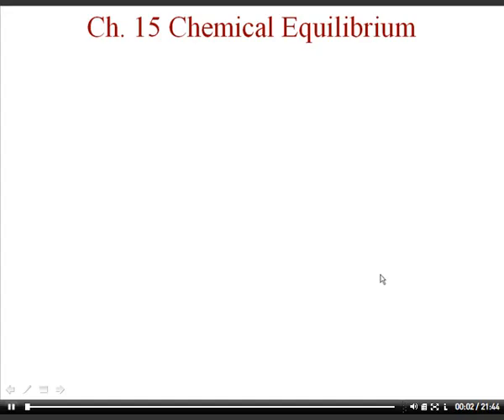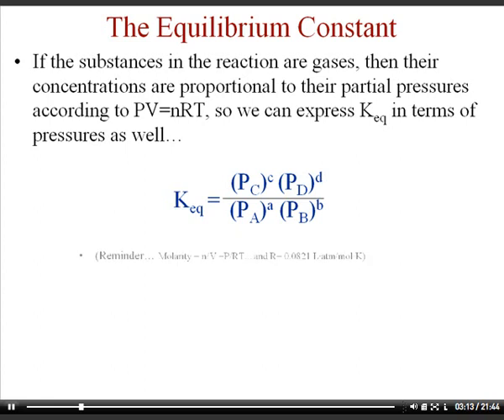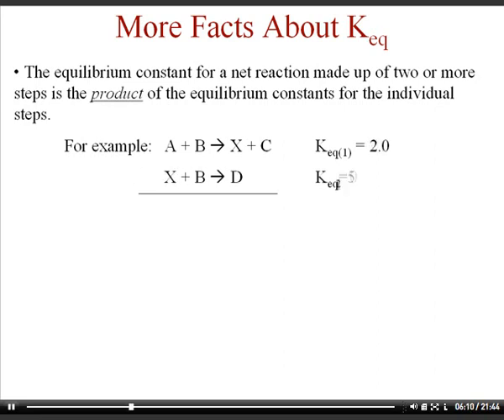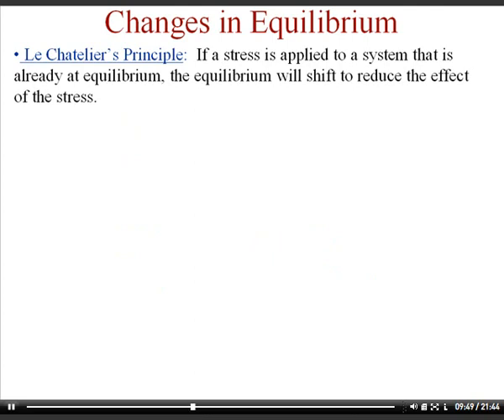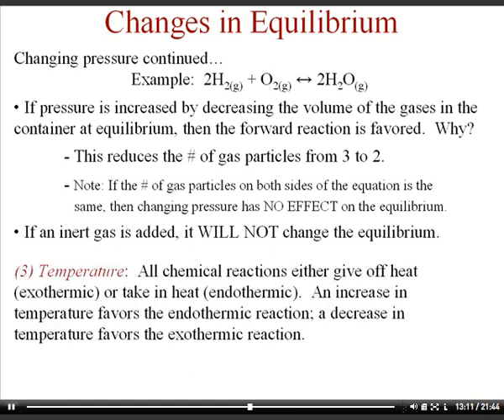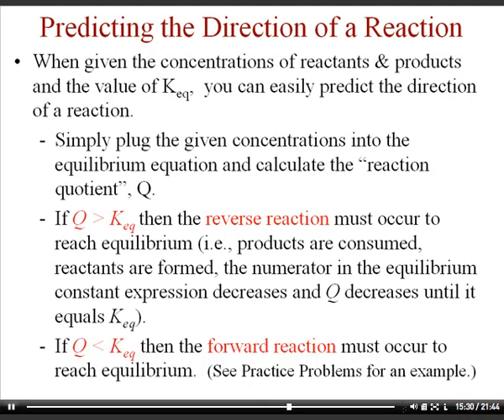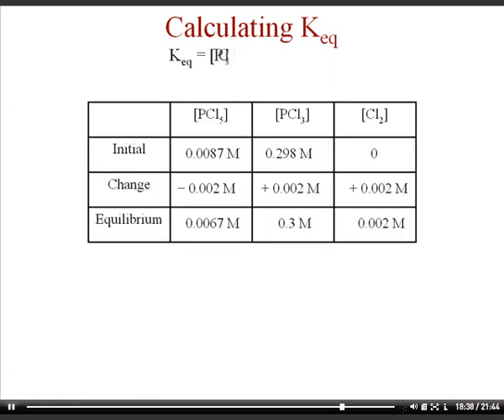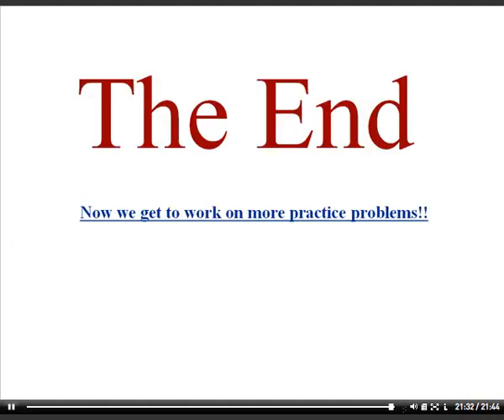AP Ch. 15 General Equilibria Lecture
General Equilibrium (Brown & LeMay)